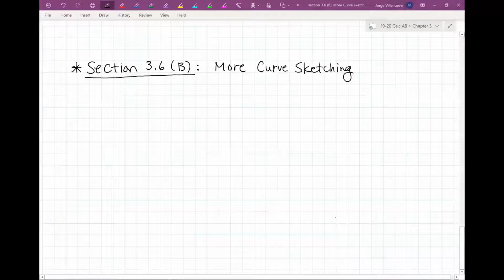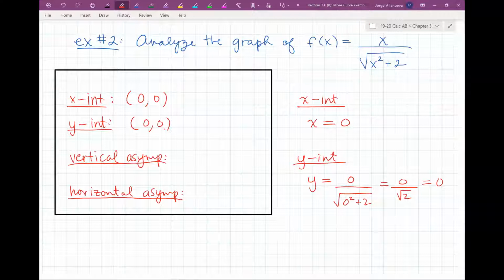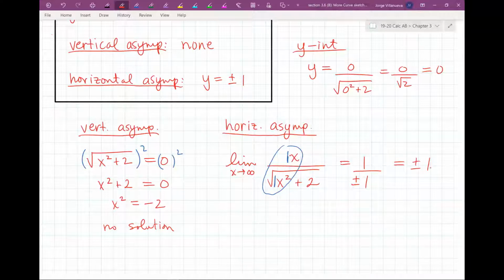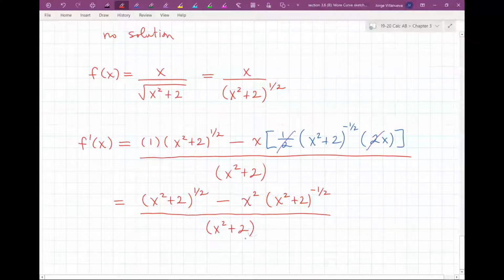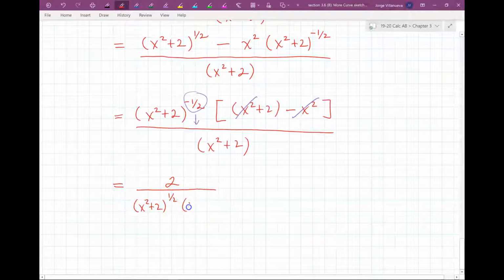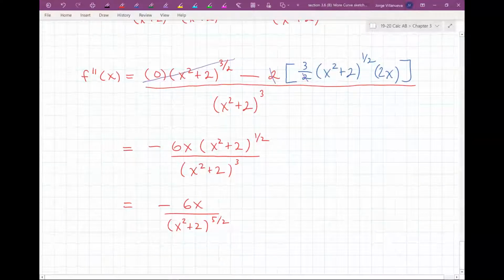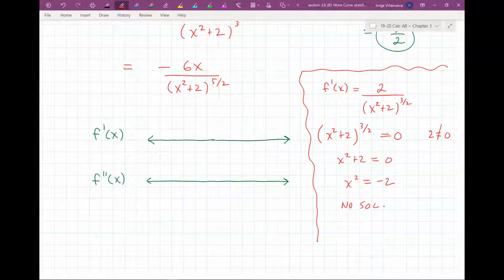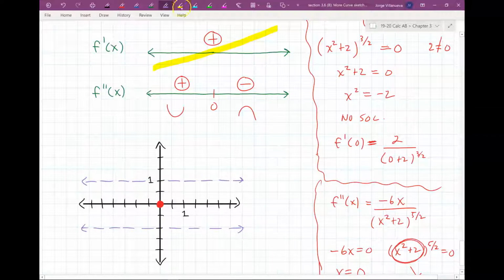Section 3.6(B): More Curve Sketching